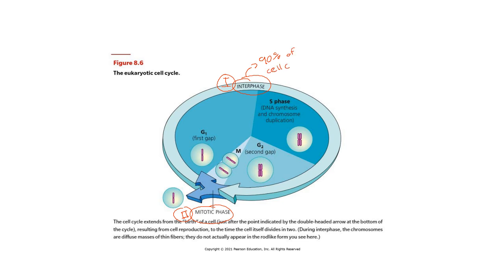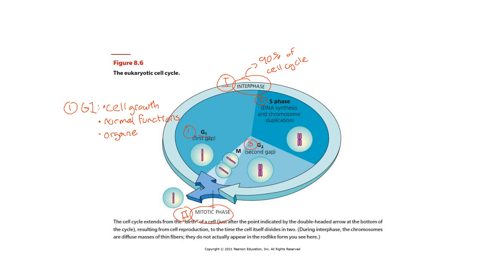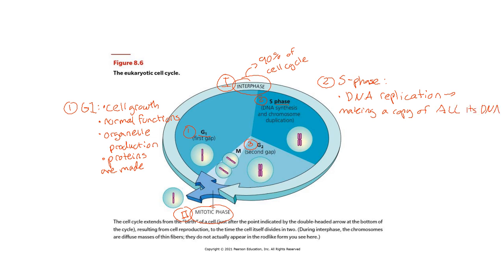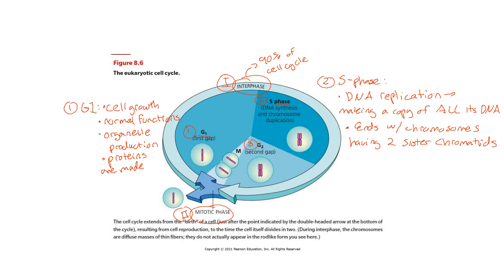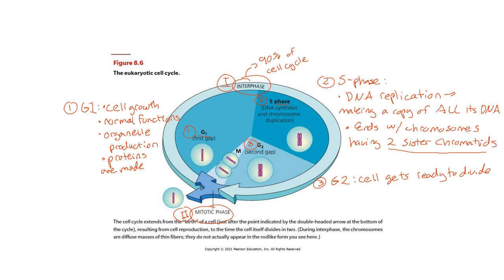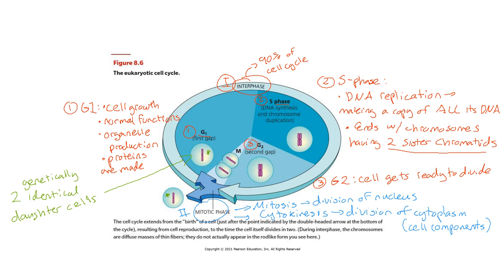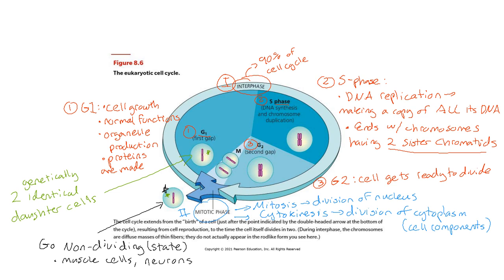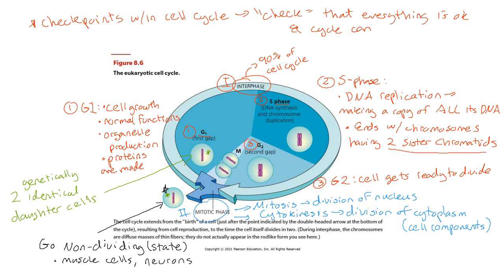Eukaryotic Cell Cycle 7